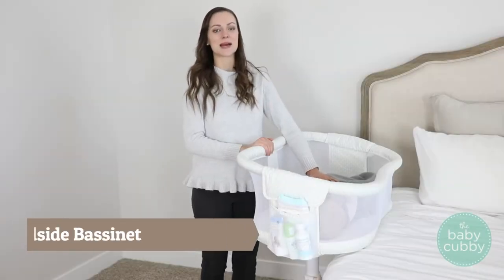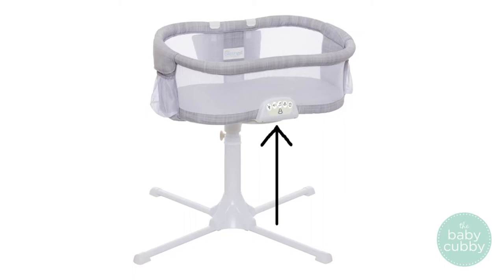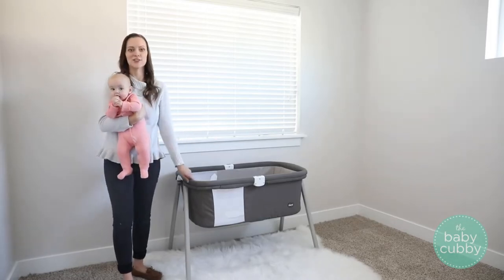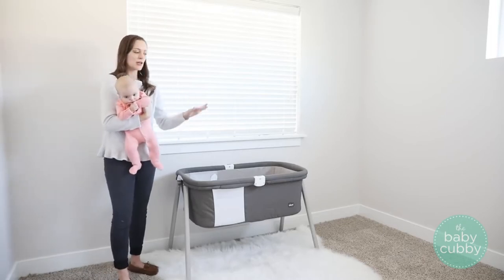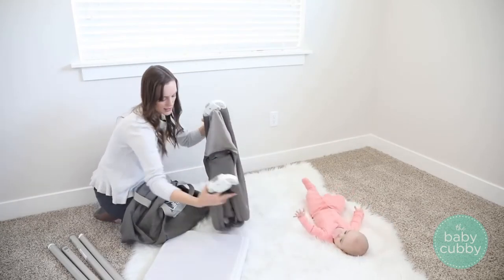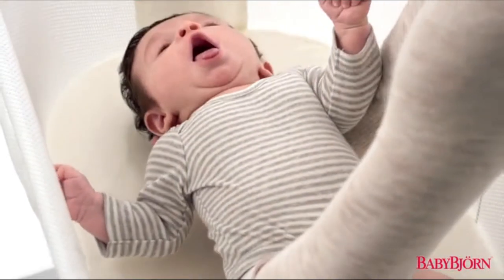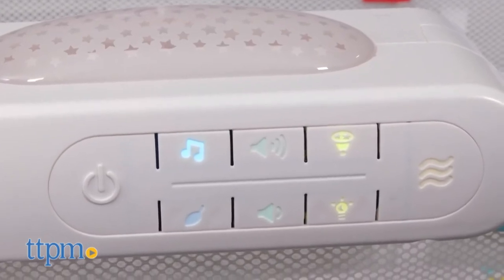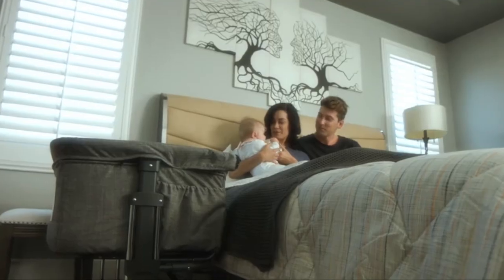Best Bedside Bassinet in 2023 - Top 6 Bedside Bassinets for Keeping Baby Close at Night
Here is the Latest Bedside Bassinet List

In this video, we assist you with narrowing down the top 6 best bedside bassinets in 2021 to settle on the best choice for your infant.

Bedside bassinets are an unquestionable requirement have thing for guardians, particularly when your little dear baby is a newborn. Best bedside bassinet for newborn can give you a protected spot to put your child down so you can oversee housework, get something to eat, or even sleep.

Bedside bassinets offer a protected method to keep babies close during the evening. A bedside bassinet co sleeper is a sleeping space that is more modest than a bunk and intended for newborns and more youthful infants.

Here are the best choices for close and in-bed sleeping bedside bassinet for newborn for your life and infant.